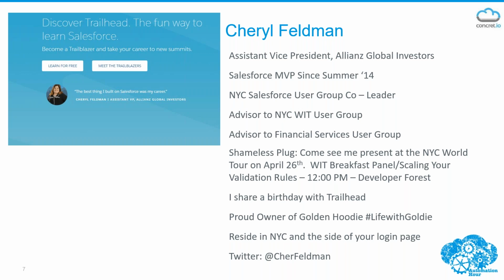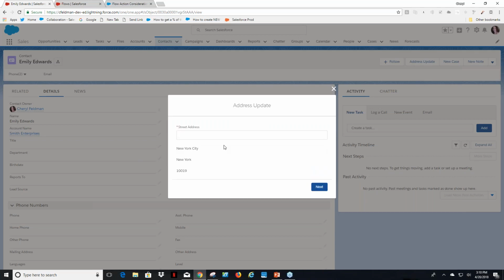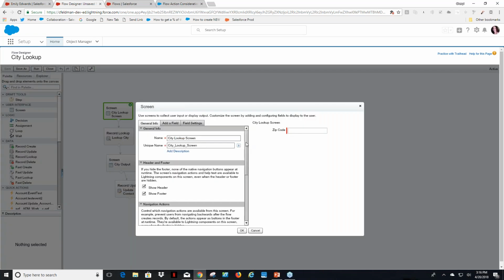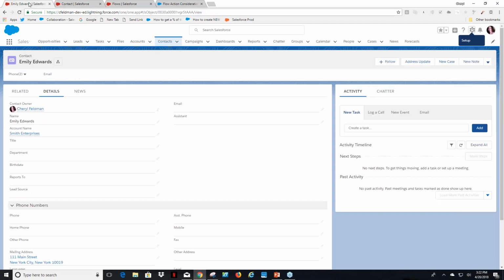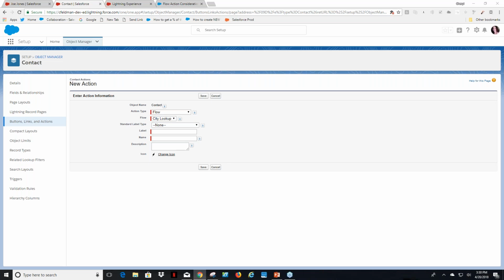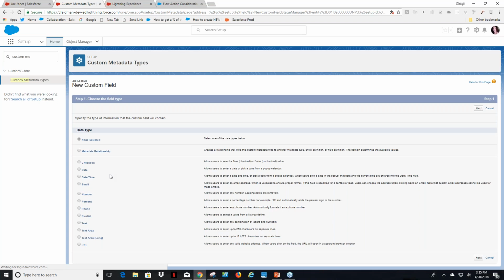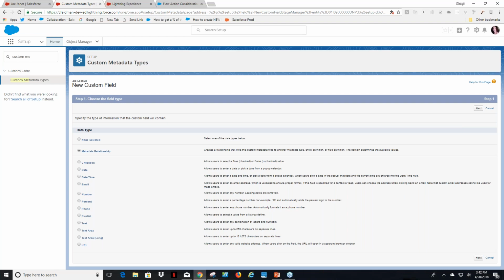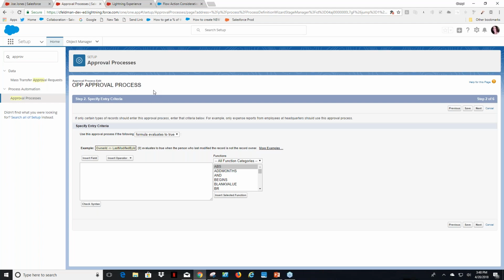Salesforce Automation Hour (4/20/18) - MVP Cheryl Feldman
Salesforce MVP, Cheryl Feldman, walks us through the magic of Custom Metadata Types (with Process Builder and Flow).  She makes breaks down Custom Metadata Types for the non-Developer.  Admins will learn the benefits of taking the steps to learn and use Custom Metadata Types in their own Org.